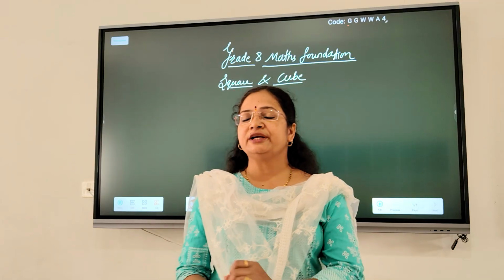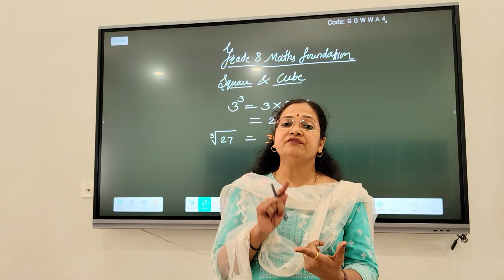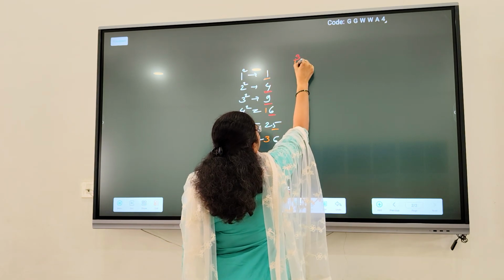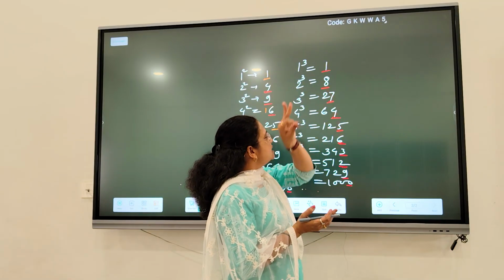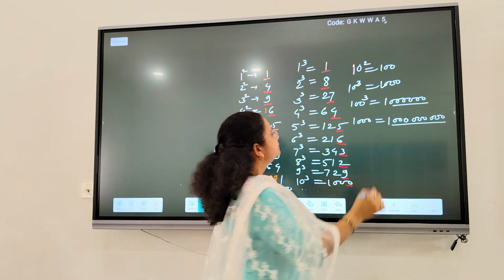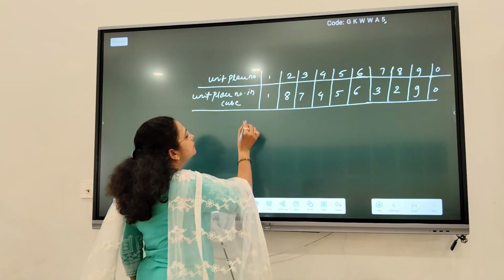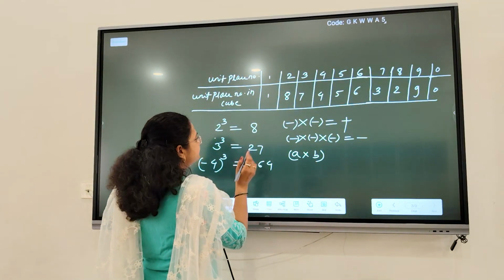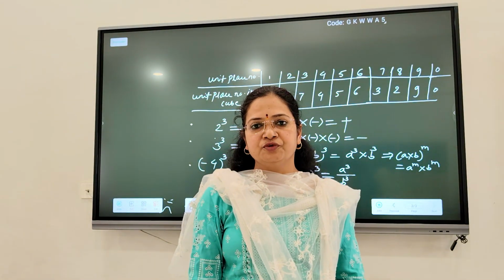Finding Squares and Cubes in Easy Way.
Follow for more such easy ways and make Mathematics Fun.